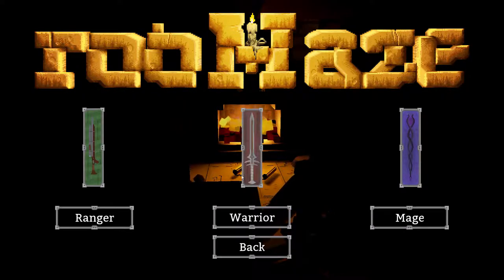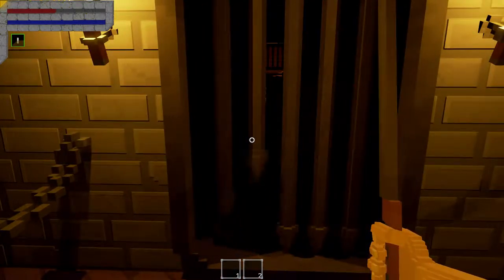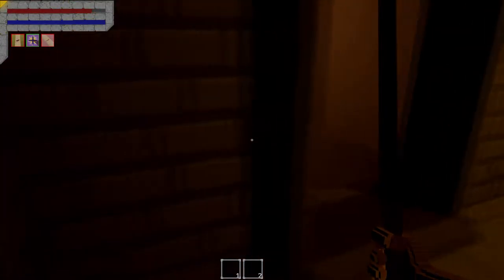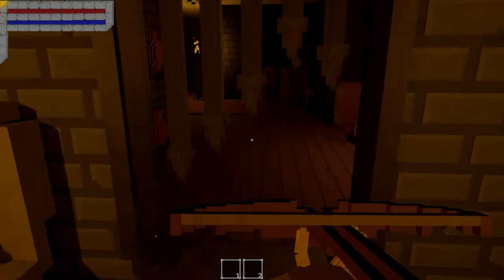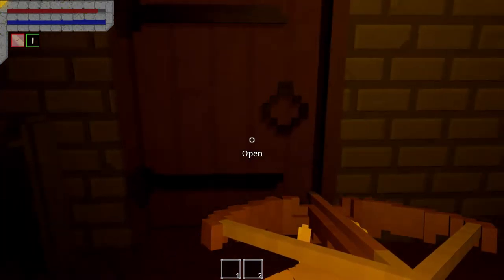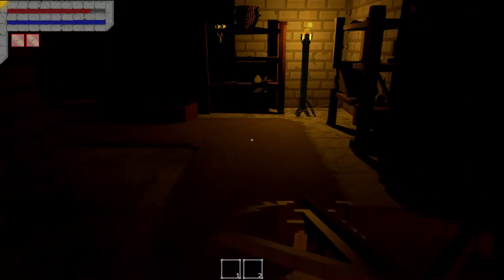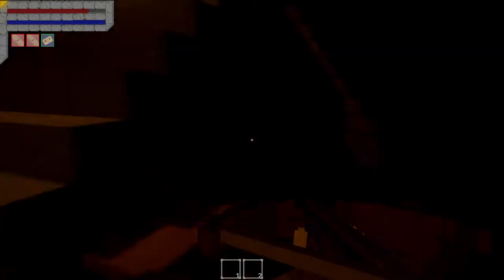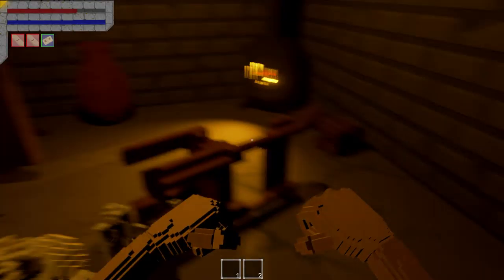rooMaze! 30 Minute Blind Review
Beebout gives a Rapid Fire Review of a new dungeon crawler game. If you don't like a game in 30 minutes or less, you ain't gonna like it!